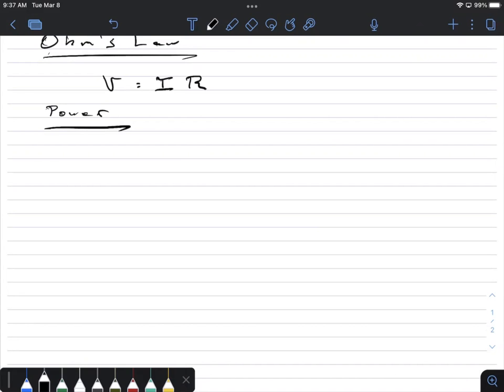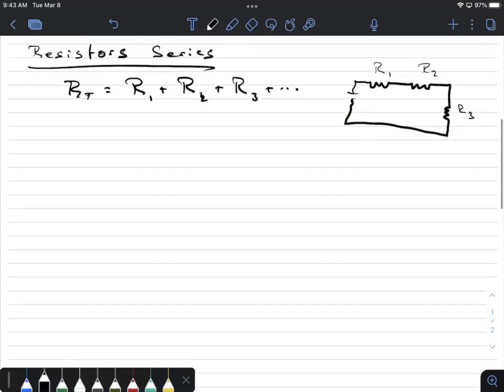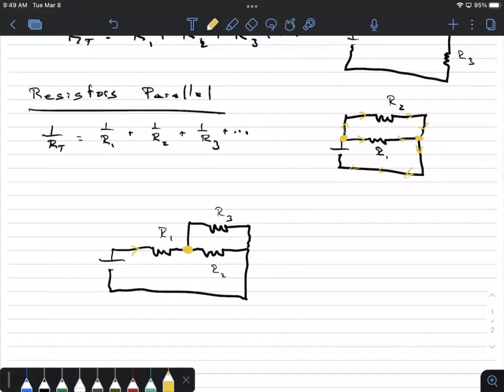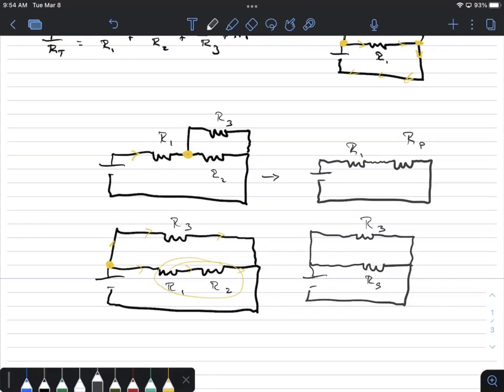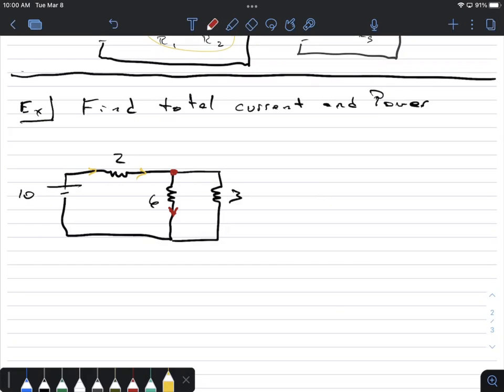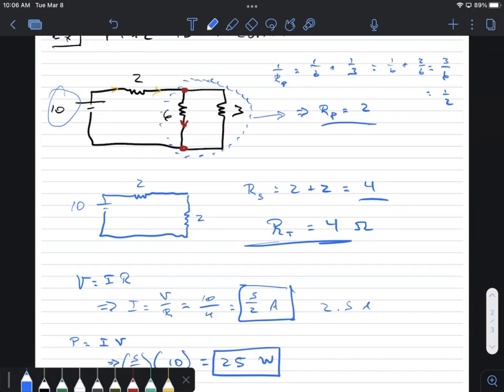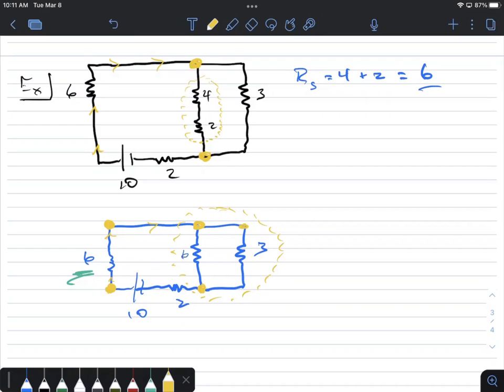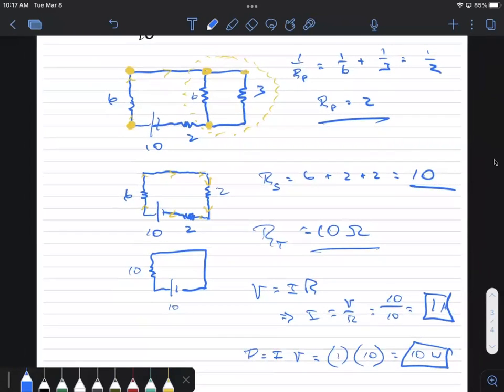Phy 112 Circuits 3 3 8 22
Continuation of example problems in basic circuit analysis.